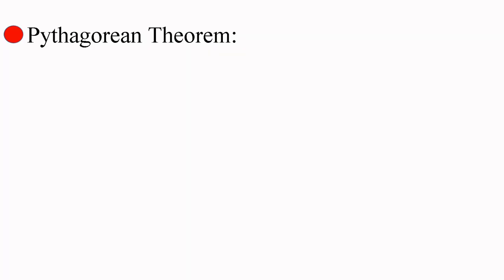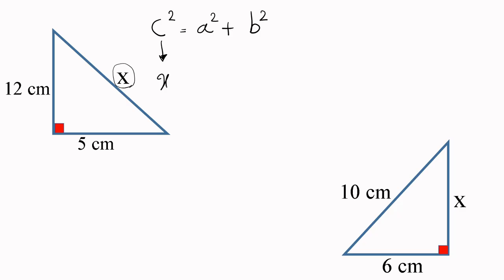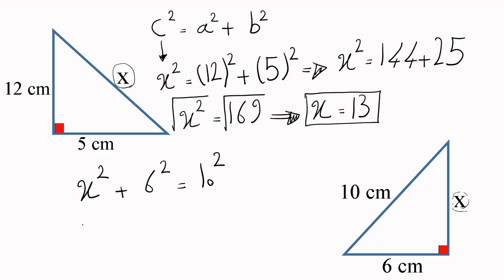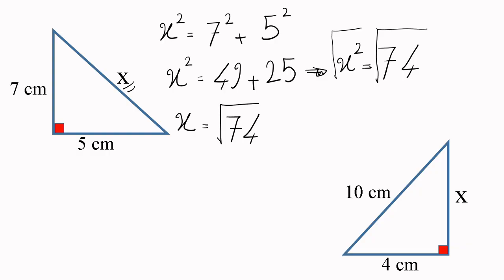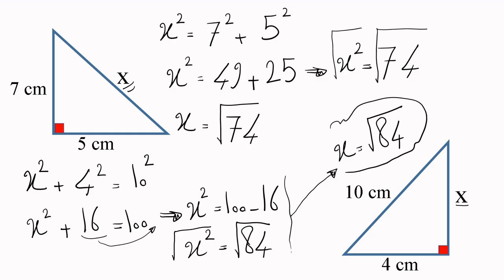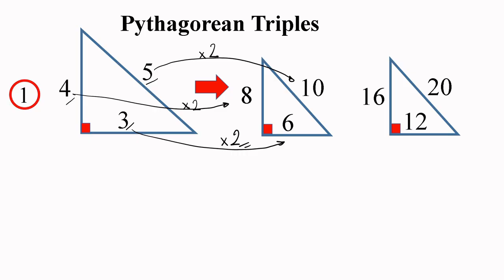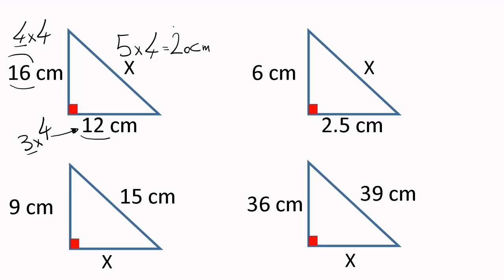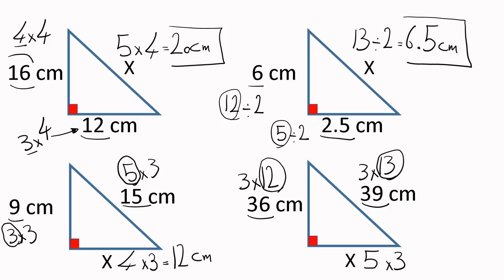Pythagorean Theorem Part 1 | Find the Hypotenuse and Missing Leg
Do you want to understand the Pythagorean Theorem and learn how to find the missing side of a right triangle? 📐

In this video, I explain the concept and formula of the Pythagorean Theorem step by step. You will learn how to use the formula a² + b² = c² to find the hypotenuse or a missing leg in simple right triangle questions.

After solving examples, I also introduce Pythagorean triples — a powerful shortcut that can help you calculate faster. Teachers love these number sets because they appear often in math problems! We will look at common triples like 3, 4, 5 and 5, 12, 13, and how multiplying them by any positive number creates more useful triples.

This is Part 1 of the Pythagorean Theorem series.
In Part 2, we will solve more challenging and complicated questions, so make sure to watch that video next.
In this lesson, you will learn how to:
✅ understand the concept of the Pythagorean Theorem
✅ use the formula a² + b² = c²
✅ find the hypotenuse of a right triangle
✅ find a missing leg of a right triangle
✅ use Pythagorean triples as a shortcut
✅ solve simple Pythagorean Theorem examples step by step

This lesson is perfect for students learning geometry, right triangles, and missing side problems.

⏱️ Timestamps:
00:00 Introduction
00:43 Pythagorean Theorem
02:28 Solving examples
09:10 Pythagorean triples: magical shortcut
15:35 Homework

🎯 By the end of this video, you will be able to solve basic Pythagorean Theorem questions and recognize common Pythagorean triples that make your calculations faster.